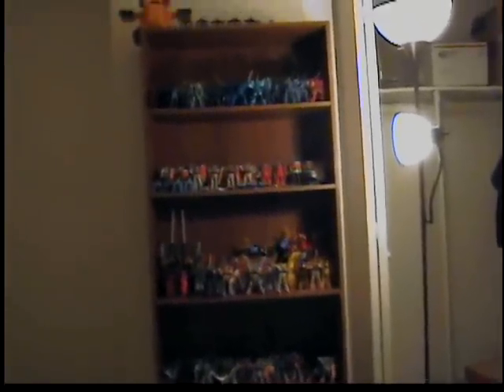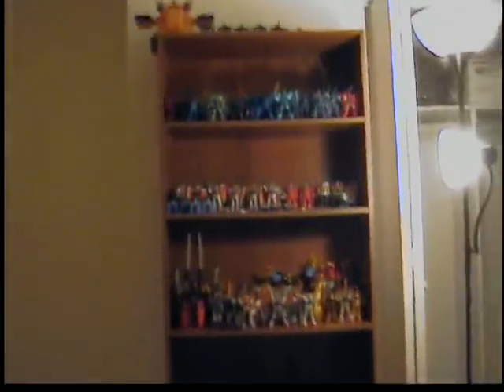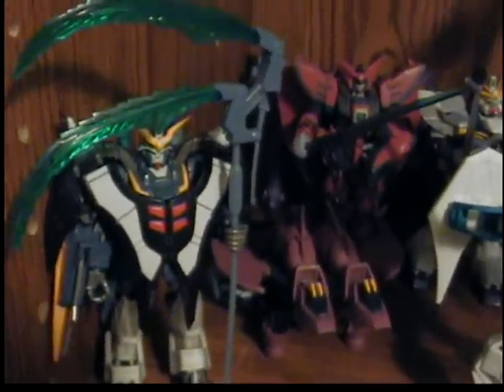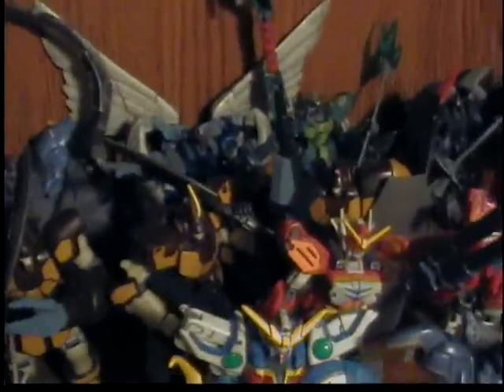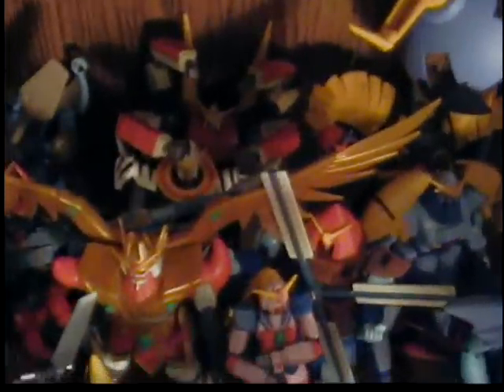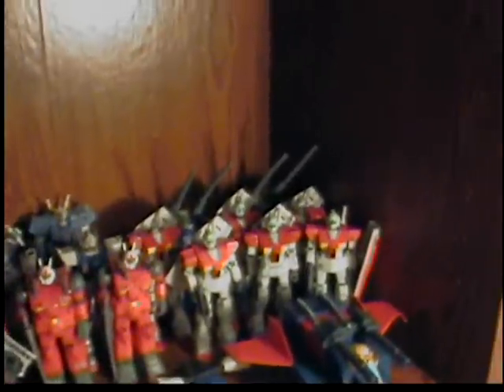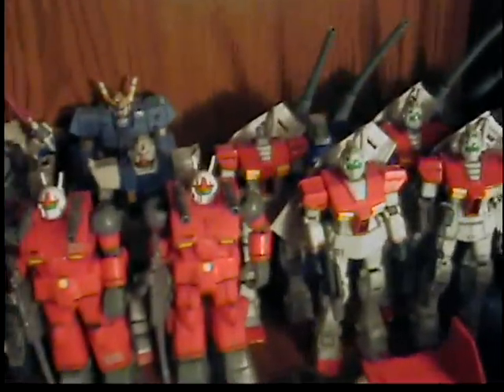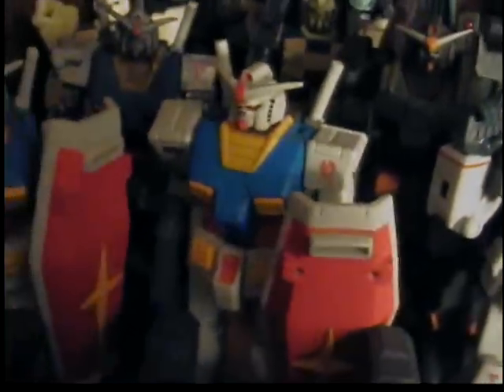Gundam collection update 04-04-2009 part 1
Here is another collection update, watch both parts!